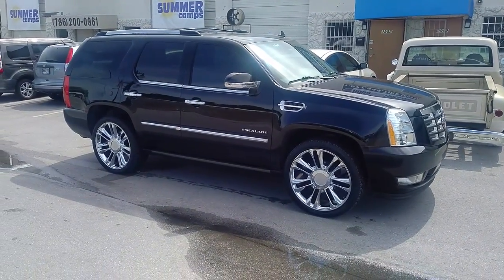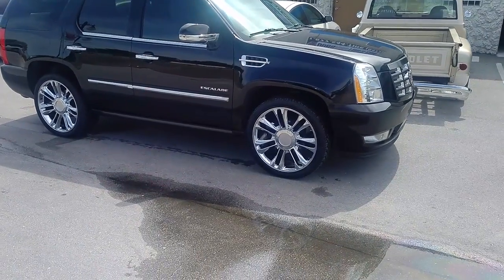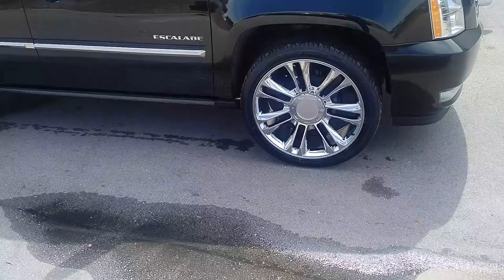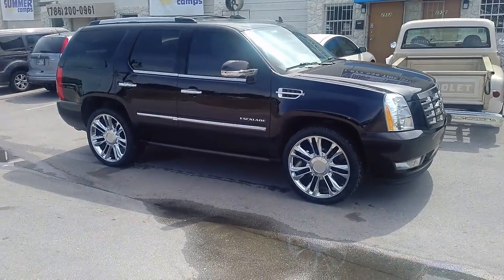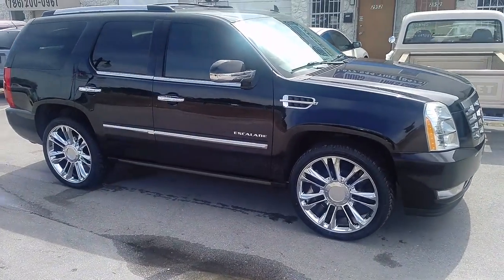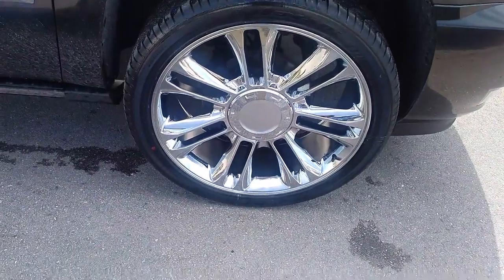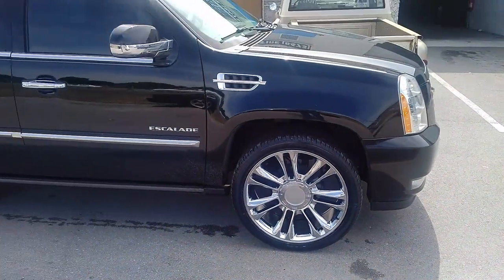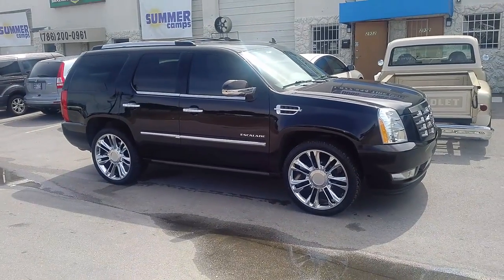877-544-8473 22 Inch Chrome Escalade Factory Wheels, Cadillac caps available Free Shipping